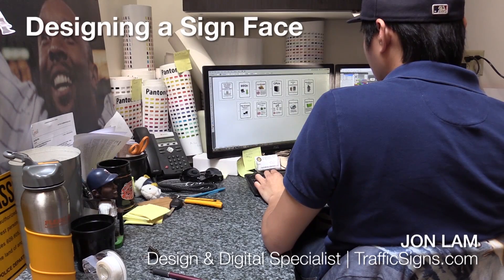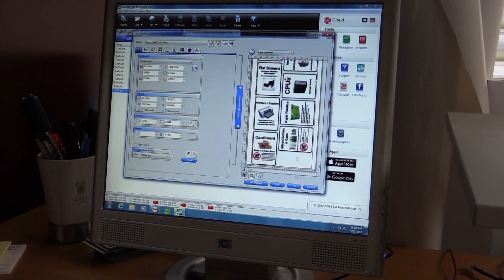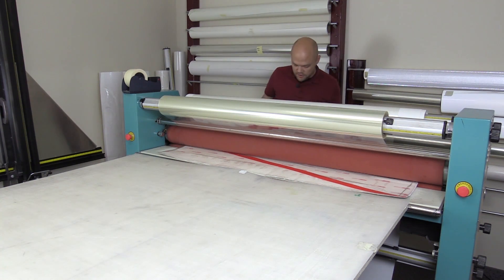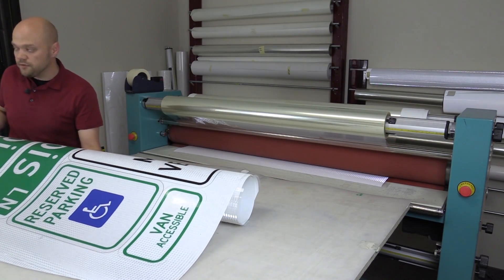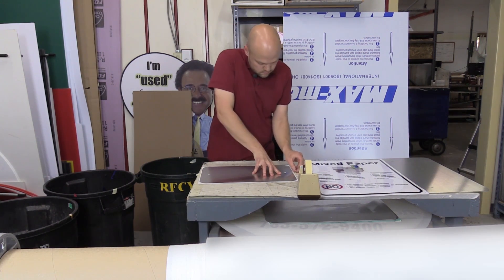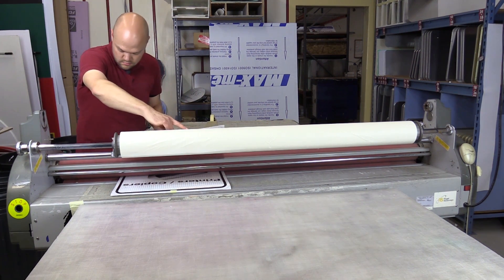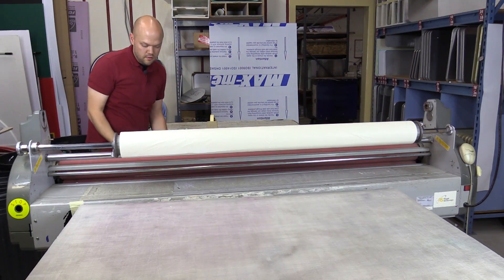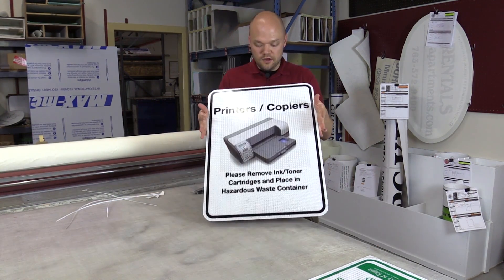Making Signs with TrafficJet™: Hand Cutting Sign Faces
Learn how to make traffic sign faces with the TrafficJet™ Print System using the hand cutting method.